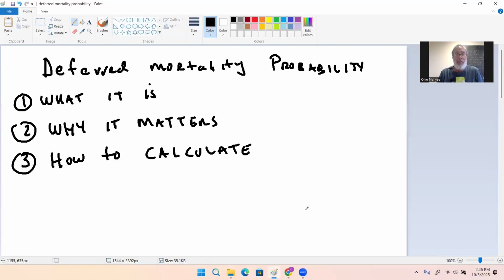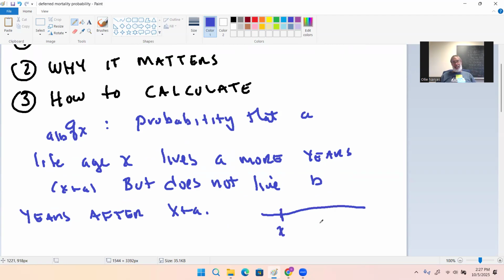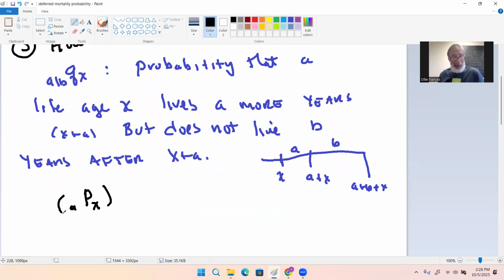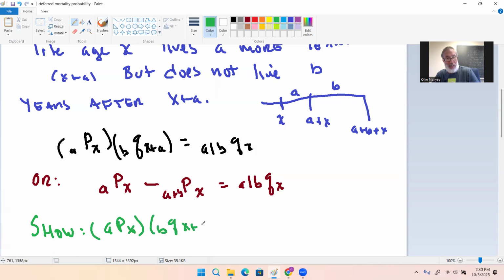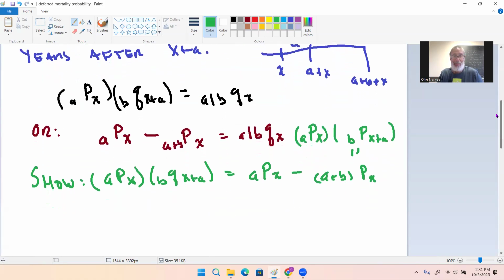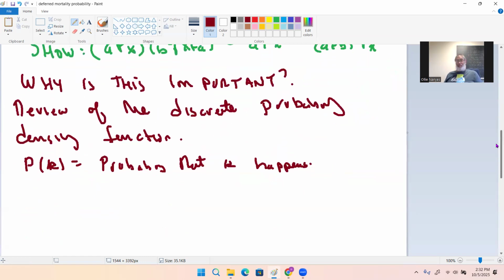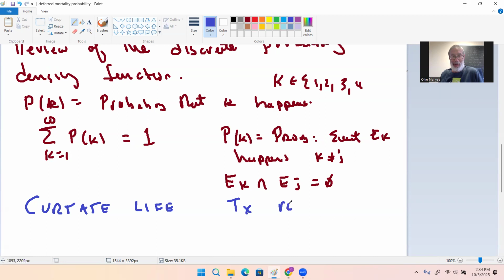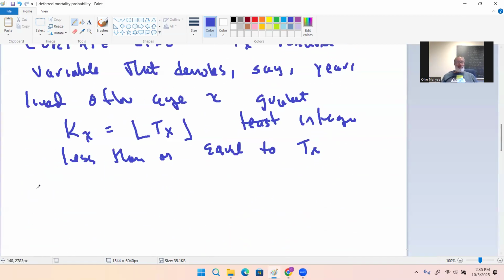deferred mortality probability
Students of actuarial science must master the deferred mortality calculation.  Here we explain why.